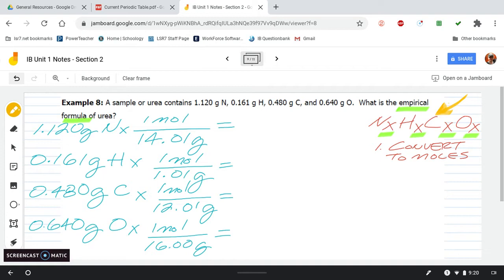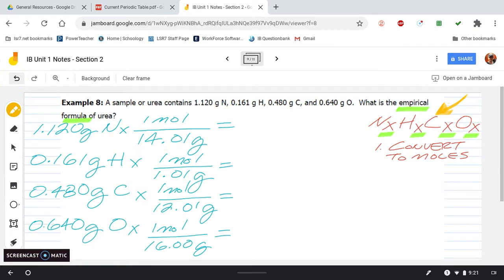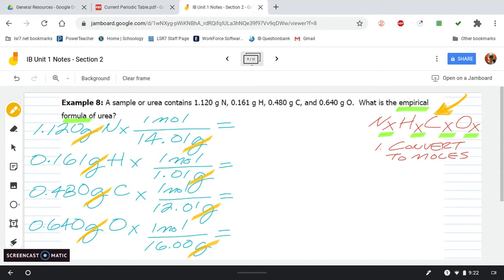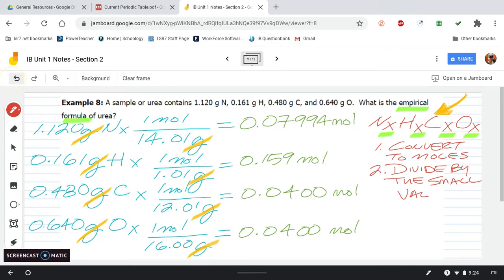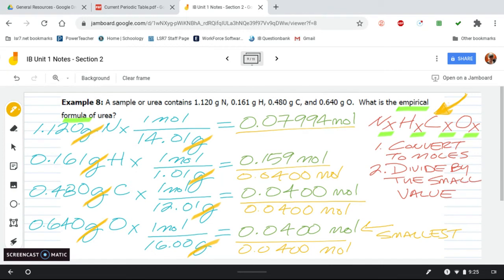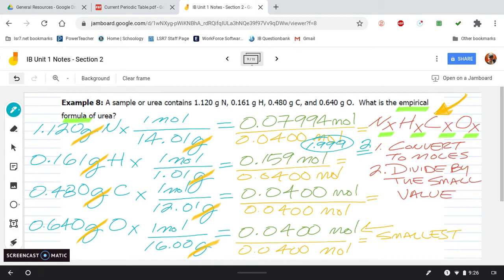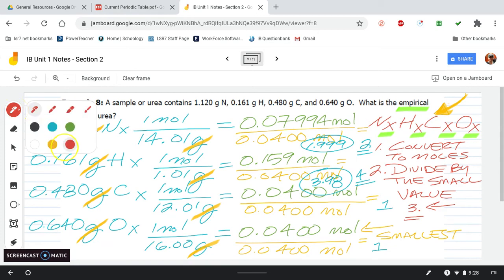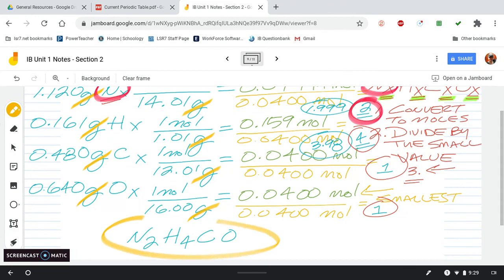IB Unit 1 Notes - Section 2 - Part 8